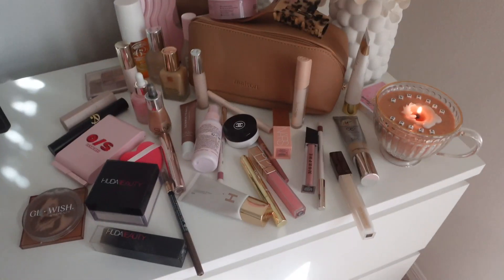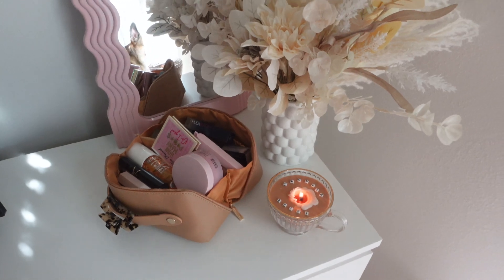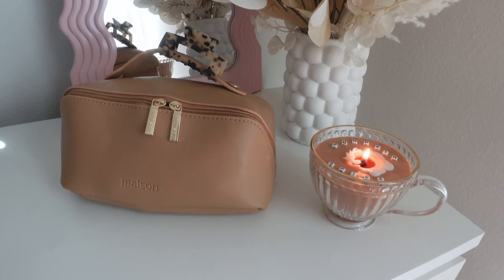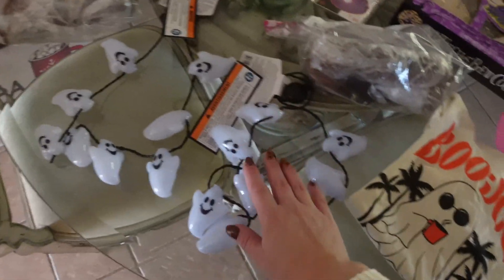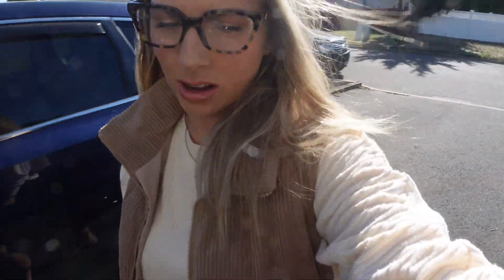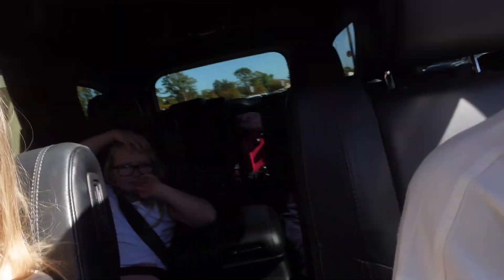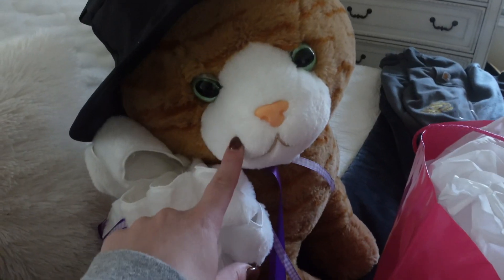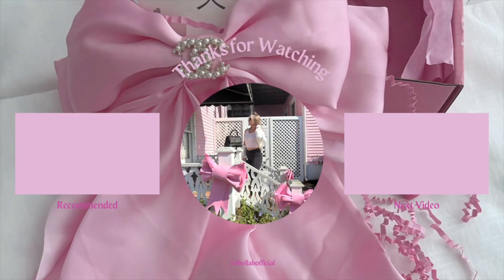Jersey Vlog | bless the nest | day in my life 🩷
Jersey vlog ✨

Here’s the link for my beautiful Saly makeup bag.

AMAZON storefront 🛍️🌸

Star power fitness 💫
DM to purchase support small growing business🩷